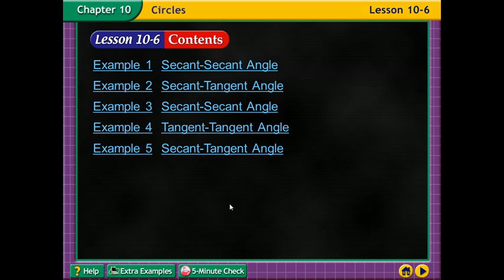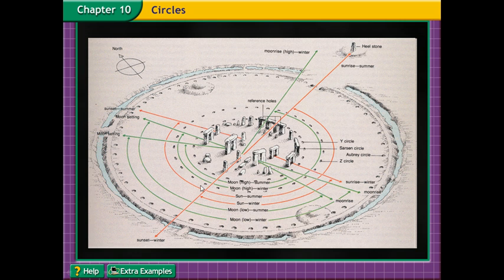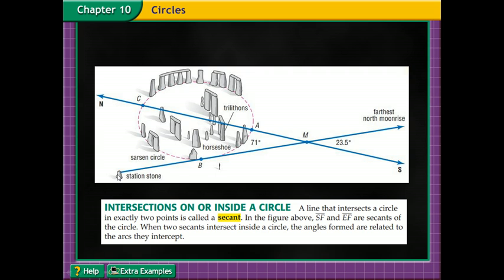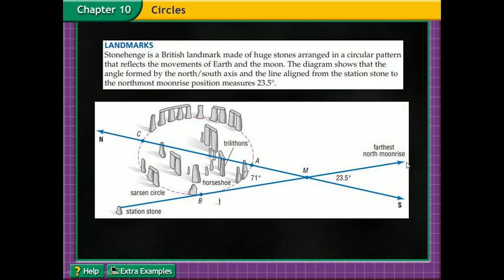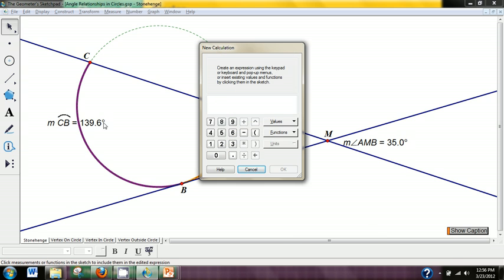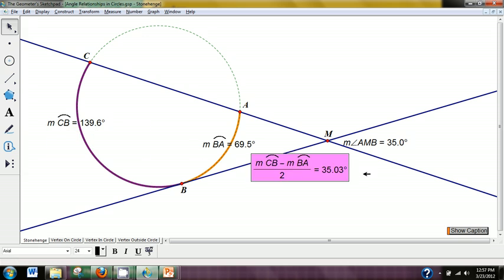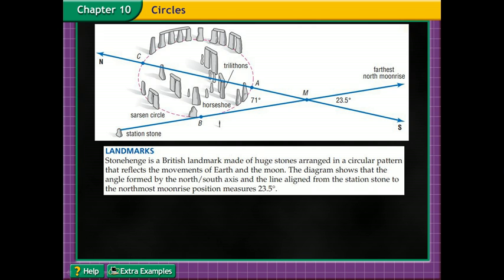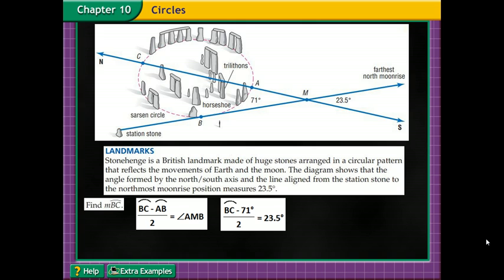Circle Secant Tangent Angles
A geometry introduction to circle arc measures by tangents and secants using Stonehenge.